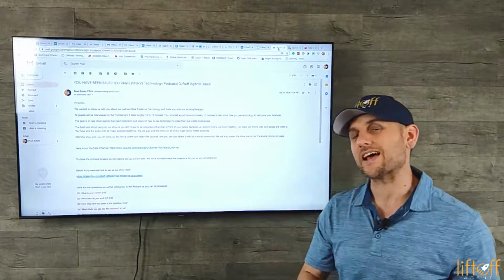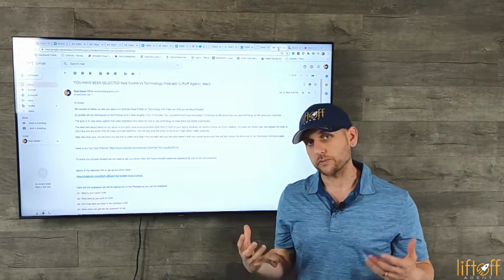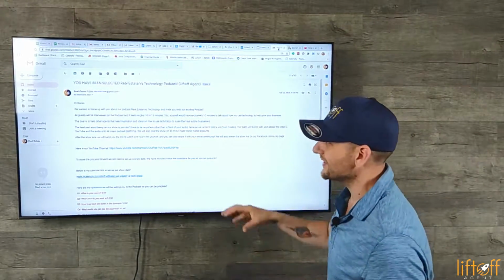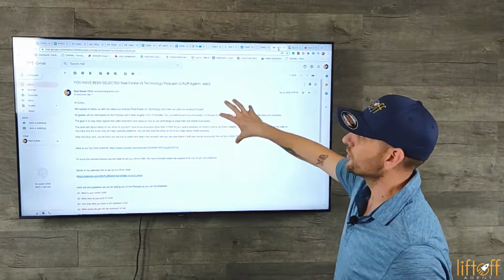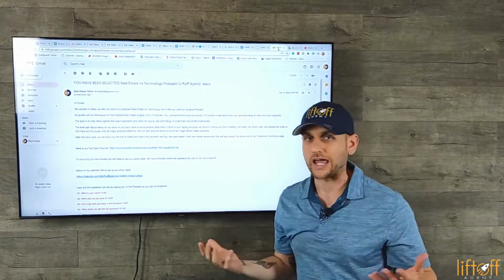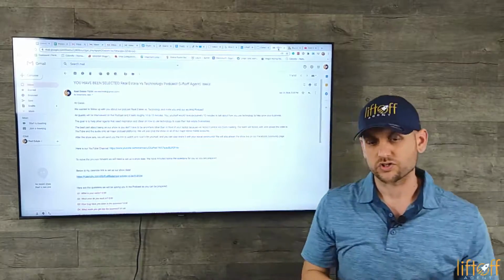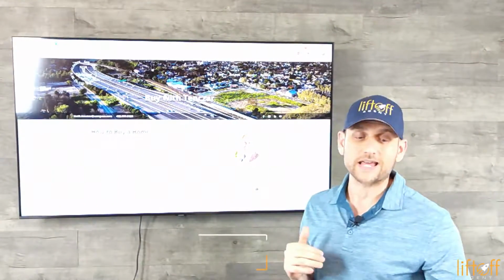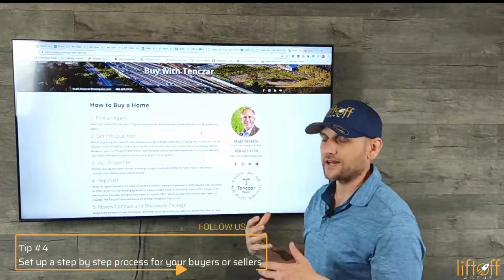How to automate my real estate business?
Welcome to the Mission Report! Our goal is to provide weekly advice and quick tips on very specific ways to strategically grow your real estate business. Each weekly report will give you a new mission to complete with the goal to help you generate more local leads, provide better content, and ultimately close more deals!

AGENT BONUS! For a chance to win a free $1,500 Intro program for your real estate business, please complete ALL of the steps below and comment on what mission you’ve completed. One winner will be selected every 90 days.

WANT TO LEARN MORE about Liftoff Agent? We offer any real estate professional the ability to schedule a complimentary Discovery Meeting with our expert strategy team. We will take a deep dive into your current online marketing and provide you with feedback and a roadmap to success!